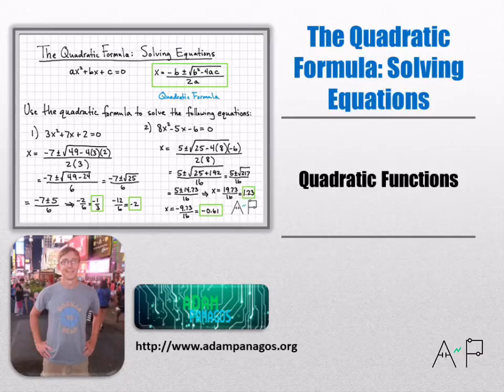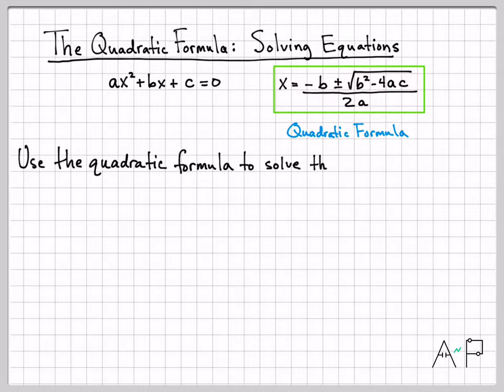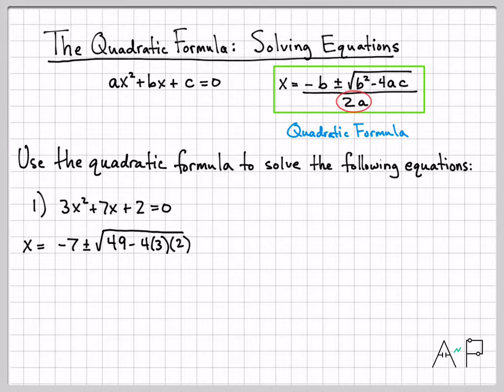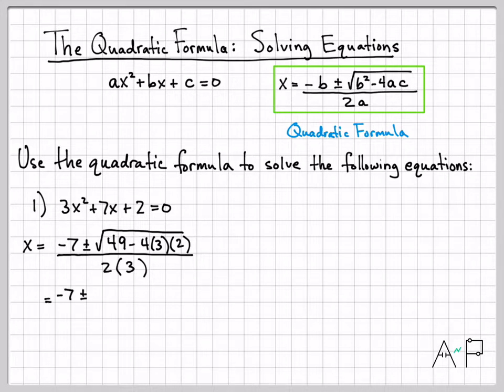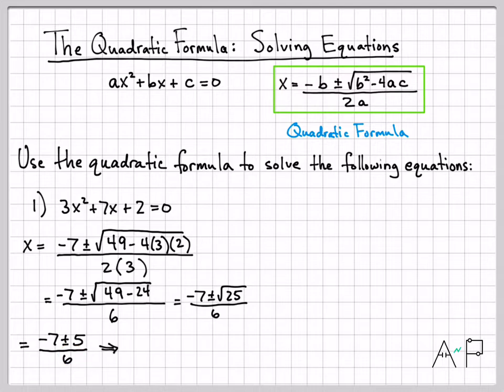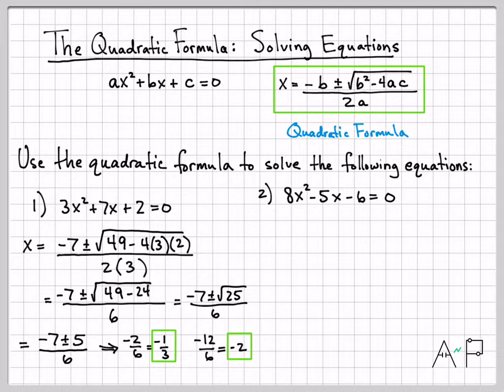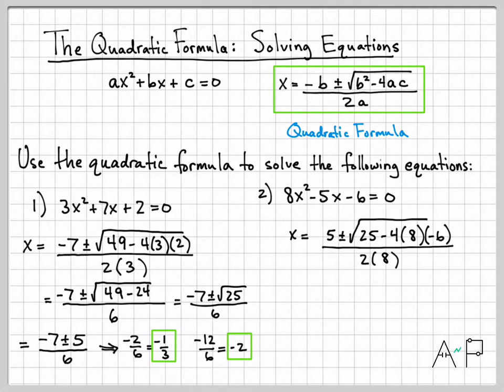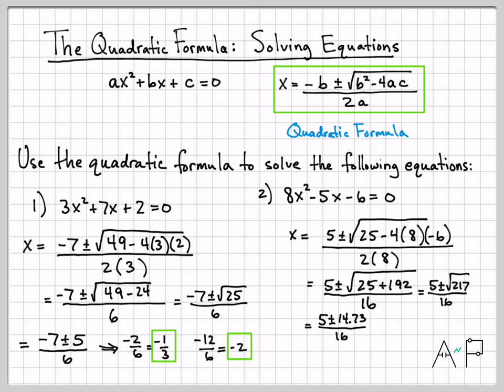9.6 The Quadratic Formula: Solving Equations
We use the quadratic formula to solve quadratic equations.